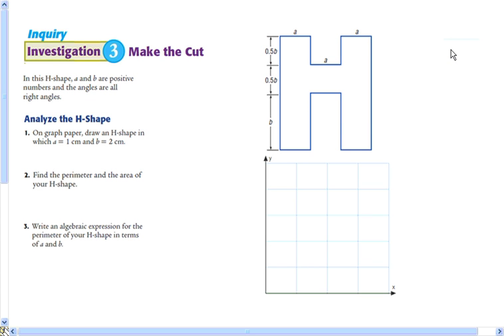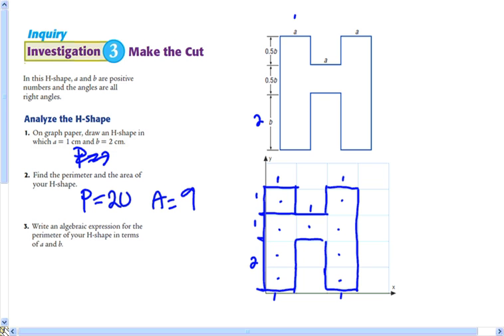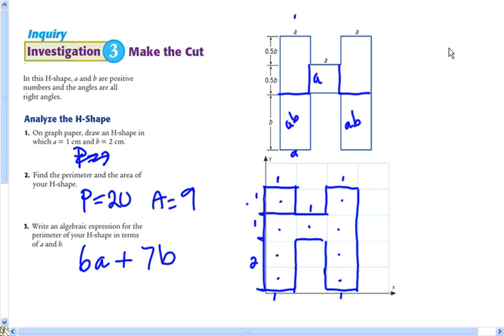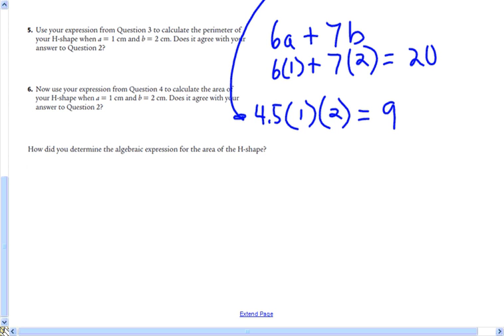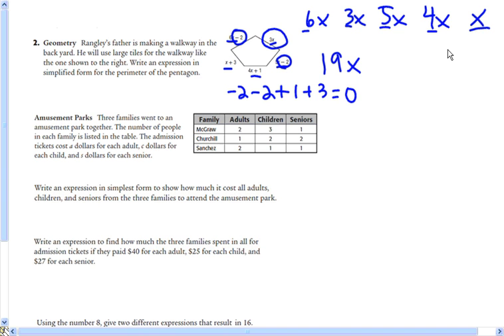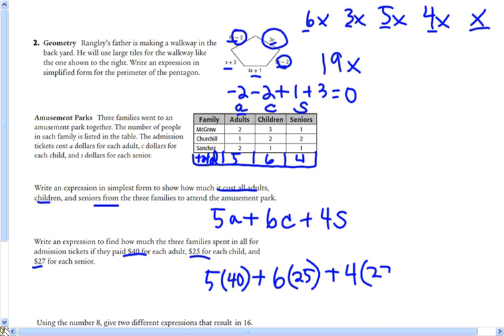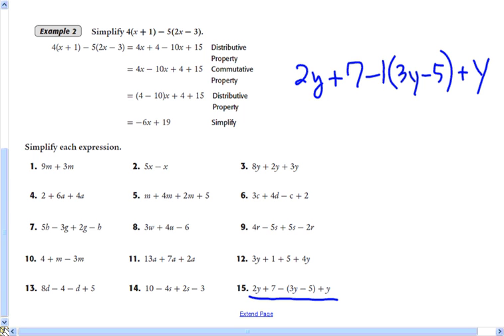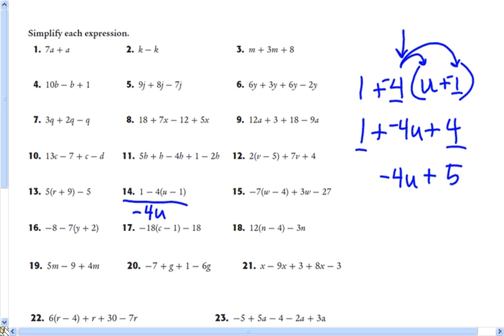Lesson 5 1 3